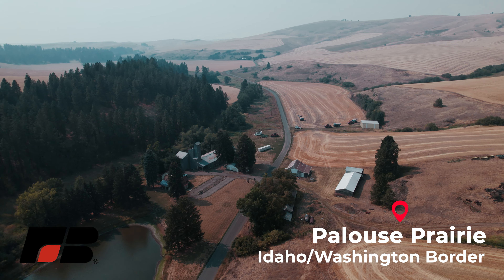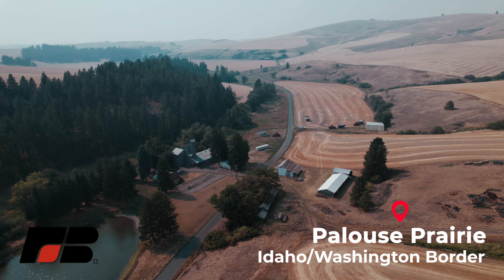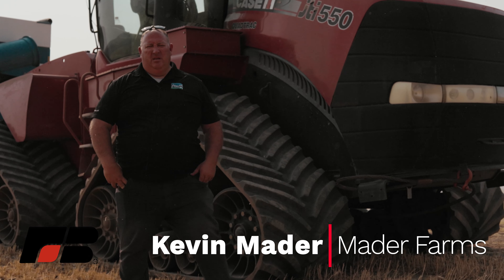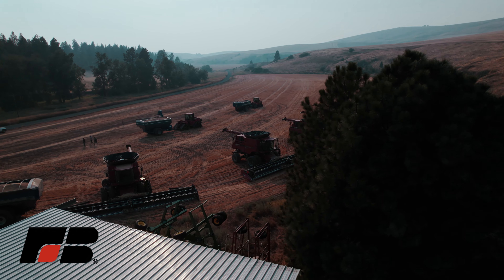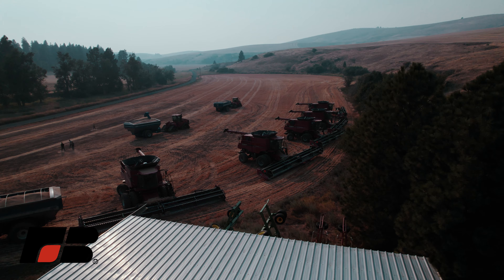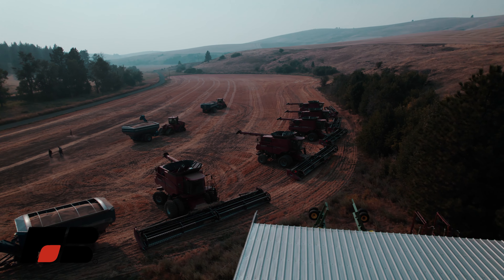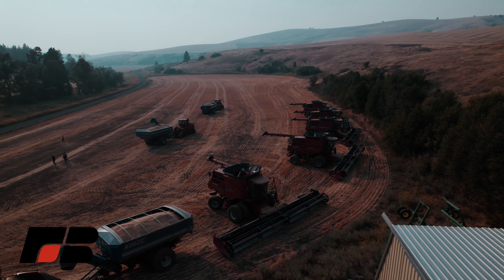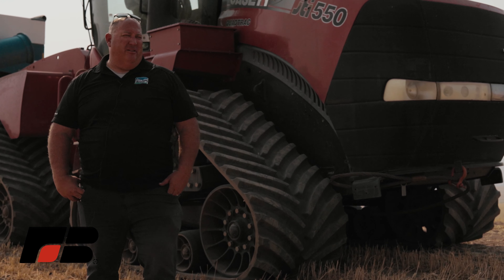Mader Farms - On the Palouse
On the Palouse Prairie bordering Idaho and Washington, Kevin Mader, a fifth-generation farmer and his team harvest dry-crop wheat.